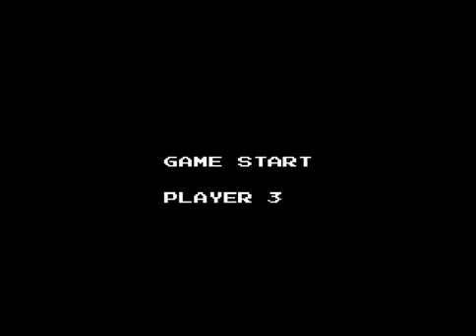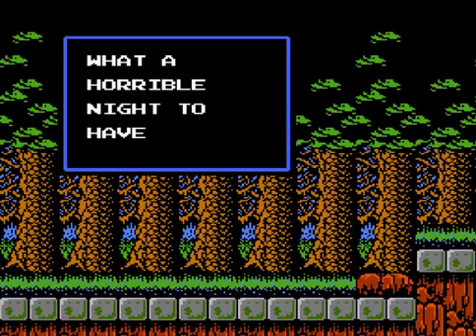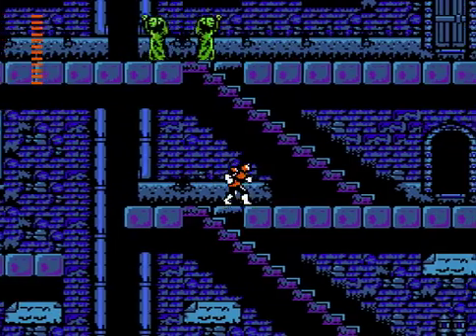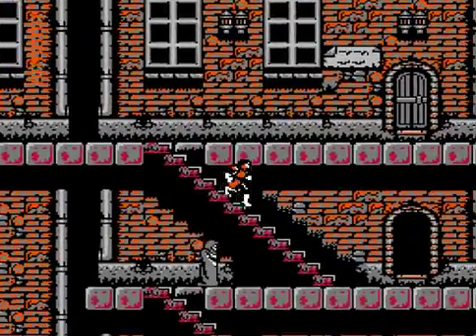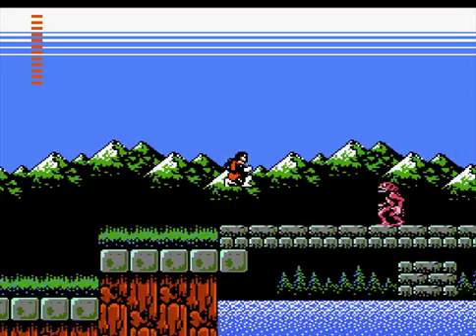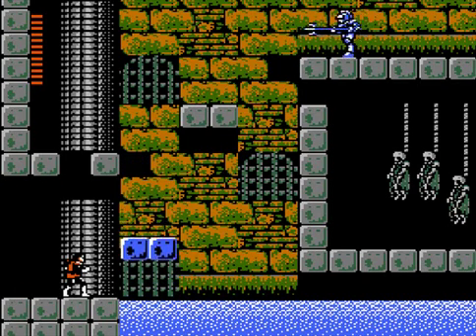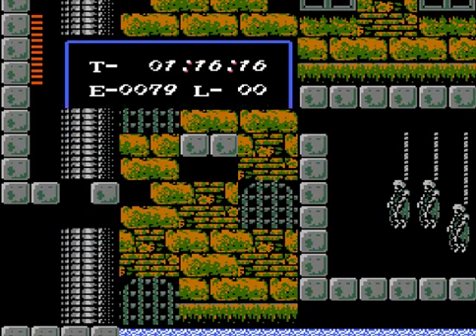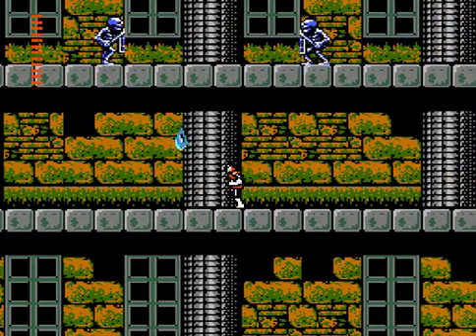Newfie Plays Castlevania II: Simon's Quest #01 - Body Harvester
To undo the curse, Simon Belmont must collect all five of Dracula's parts, and resurrect him...so he can destroy him again. A very different Castlevania game, shame it didn't get a lot of love because it is quite good. Also as for sub-weapons, only certain ones cost no hearts, while others cost one heart or more, depending on how powerful it is. As for the White Crystal, if you don't have it equipped, you won't see the moving platform in Berkeley Mansion. Game made and published by Konami.